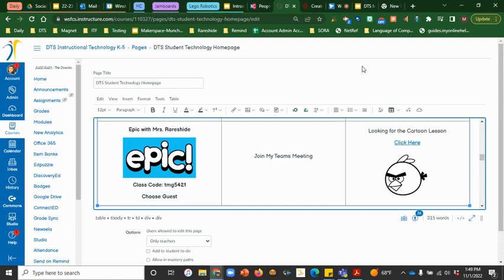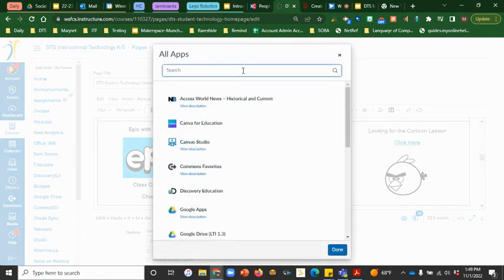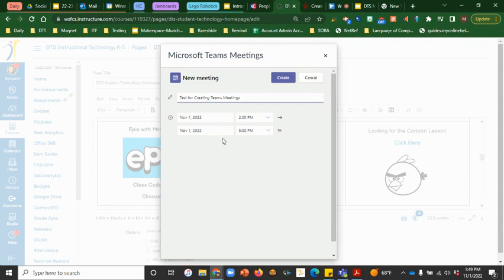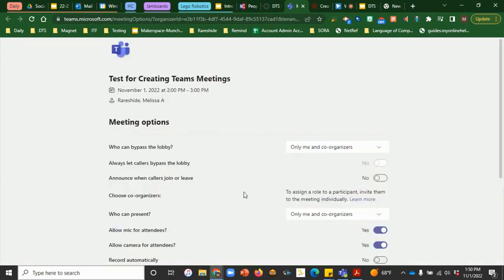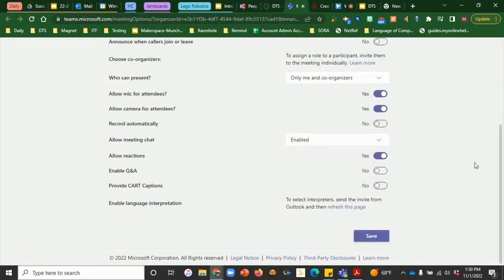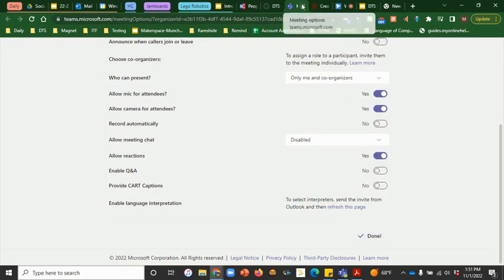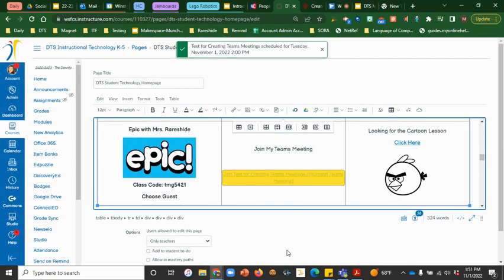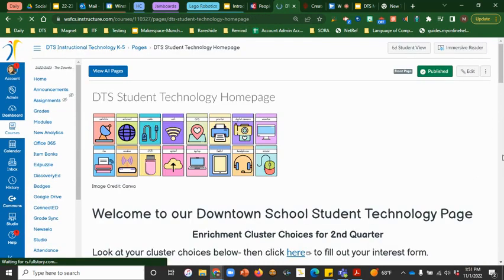Creating a Teams Link through Canvas